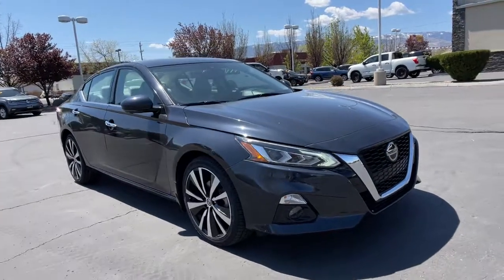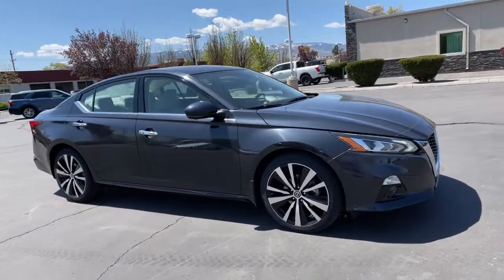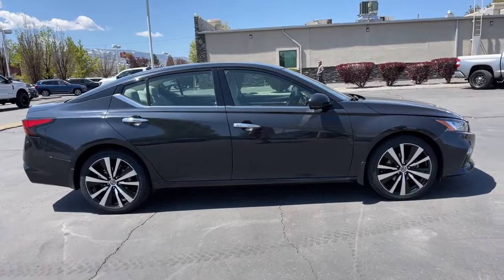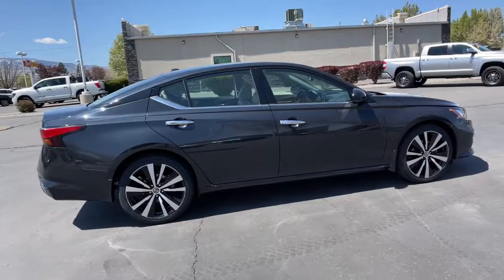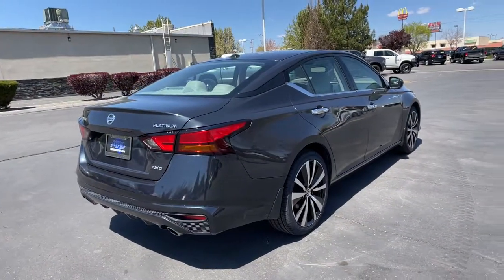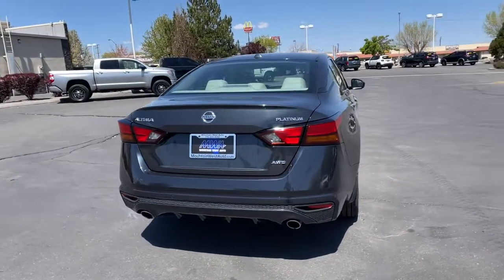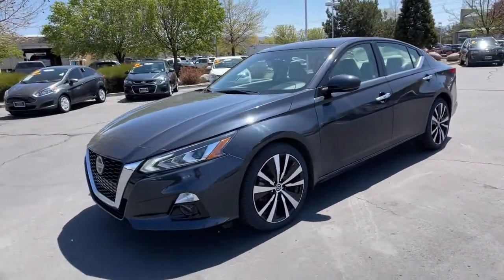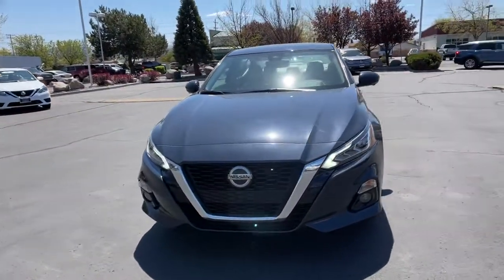2019 Nissan Altima Reno, Carson City, Northern Nevada, Sacramento, Elko, NV 61963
Storm Blue Metallic Used 2019 Nissan Altima available in Reno, Nevada at Mountain West Auto Group. Servicing the Carson City, Northern Nevada, Sacramento, Elko, NV area.
2019 Nissan Altima 2.5 Platinum - Stock#: 61963 - VIN#: 1N4BL4FW4KN300526

bEquipment/bbrBluetooth technology is built into this mid-size car keeping your hands on the steering wheel and your focus on the road.  with XM/Sirus Satellite Radio you are no longer restricted by poor quality local radio stations while driving it.  Anywhere on the planet you will have hundreds of digital stations to choose from. The satellite radio system in the vehicle gives you access to hundreds of nation-wide radio stations with a clear digital signal.  The Nissan Altima features a high end BOSE stereo system. The HID headlamps on this unit light your way like never before. Youll never again be lost in a crowded city or a country region with the navigation system on this Nissan Altima.  The rear parking assist technology on this mid-size car will put you at ease when reversing.  The system alerts you as you get closer to an obstruction. The vehicle has a premium sound system installed.brbrbPackages/bbr[B10] BODY-COLORED SPLASH GUARDS. [C03] 50 STATE EMISSIONS. [L94] FLOOR MATS/TRUNK MAT/HIDEAWAY NETS. [M92] TRUNK ORGANIZER TRAY. [N92] GROUND LIGHTING. [N93] 20 COLOR INTERIOR ACCENT LIGHTING. [N94] ILLUMINATED KICK PLATES. Equipment listed is based on original vehicle build. Please confirm the accuracy of the included equipment by calling the dealer prior to purchase.brbrbAdditional Information/bbrVehicle pricing includes all offers and incentives. All advertised prices exclude government fees taxes applicable finance charges dealer document preparation charge of $489 express code and applicable emission testing. These fees must be paid for by the purchaser. All vehicles are subject to prior sale. All information advertised to be true but not guaranteed. Any payment or APR displayed is an estimate only that is based on approved credit. It is not guaranteed that all will qualify for that payment or APR based on a number of individual circumstances. Dealer is not responsible for typographical errors. While great effort is made to ensure the accuracy of the information on this site errors do occur so please verify information with a dealer representative.
[B10] BODY-COLORED SPLASH GUARDS,[C03] 50 STATE EMISSIONS,[L94] FLOOR MATS/TRUNK MAT/HIDEAWAY NETS,[M92] TRUNK ORGANIZER TRAY,[N92] GROUND LIGHTING,[N93] 20 COLOR INTERIOR ACCENT LIGHTING,[N94] ILLUMINATED KICK PLATES,Engine: 2.5L DOHC 16-Valve 4-Cylinder,Transmission: Xtronic CVT (Continuously Variable),Transmission w/Driver Selectable Mode and Sequential Shift Control w/Steering Wheel Controls,Full-Time All-Wheel,4.83 Axle Ratio,60-Amp/Hr 550CCA Maintenance-Free Battery w/Run Down Protection,120 Amp Alternator,Gas-Pressurized Shock Absorbers,Front And Rear Anti-Roll Bars,Electro-Hydraulic Power Assist Speed-Sensing Steering,Quasi-Dual Stainless Steel Exhaust w/Chrome Tailpipe Finisher,16 Gal. Fuel Tank,Strut Front Suspension w/Coil Springs,Multi-Link Rear Suspension w/Coil Springs,4-Wheel Disc Brakes w/4-Wheel ABS; Front Vented Discs; Brake Assist and Hill Hold Control,Wheels: 19 Alloy,Tires: 235/40R19 AS,Steel Spare Wheel,Compact Spare Tire Mounted Inside Under Cargo,Clearcoat Paint,Express Open/Close Sliding And Tilting Glass 1st Row Sunroof w/Sunshade,Body-Colored Front Bumper,Body-Colored Rear Bumper,Black Side Windows Trim and Black Front Windshield Trim,Chrome Door Handles,Body-Colored Power Heated Side Mirrors w/Manual Folding and Turn Signal Indicator,Fixed Rear Window w/Defroster,Variable Intermittent Wipers,Front Windshield;  Sun Visor Strip,Light Tinted Glass,Galvanized Steel/Aluminum Panels,Black Grille w/Chrome Accents,Trunk Rear Cargo Access,Intelligent Auto Headlights (i-Ah) Auto On/Off Projector Beam Led Low/High Beam Daytime Running Auto High-Beam Headlamps w/Delay-Off,Front Fog Lamps,Radio: AM/FM/HD w/Bose Premium Sound System;  9 speakers; NissanConnect w/navigation and services; Nissan door to door connected navigation w/3D building graphics; satellite imagery; online POI search; online premium traffic information; SiriusXM Traffic; SiriusXM Travel Link (weather; fuel prices; movie listings; stock info; sports and parking); NissanConnect services powered by SiriusXM: automatic collision notification; emergency call and stolen vehicle locator; remote services including start/stop; lock/unlock; flash lights; sound horn; customizable alerts including drive zone; valet; curfew; speed alerts; dealer service scheduling; maintenance alerts; Radio Data System; MP3; aux-in; NissanConnect featuring Apple CarPlay; Android Auto; 8 color display w/multi-touch control; Sirius